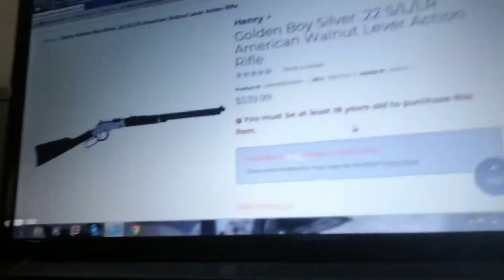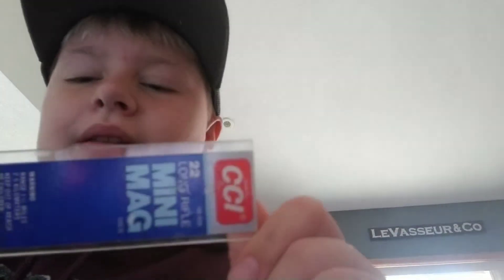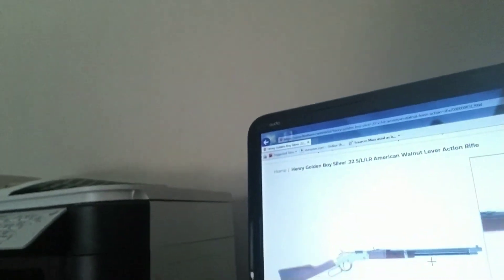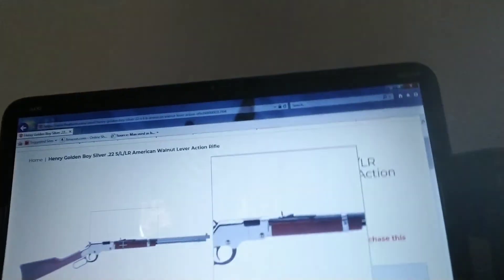My henry rifle